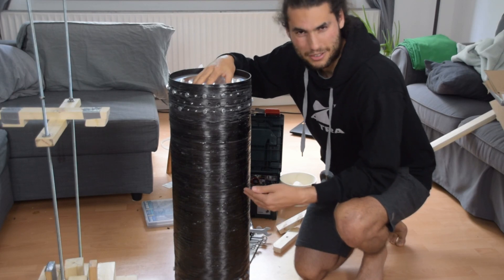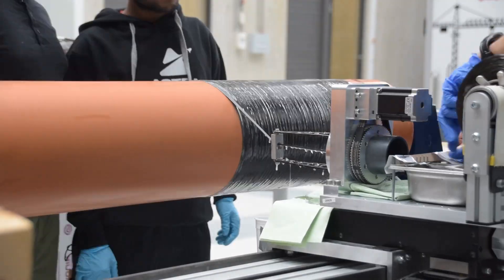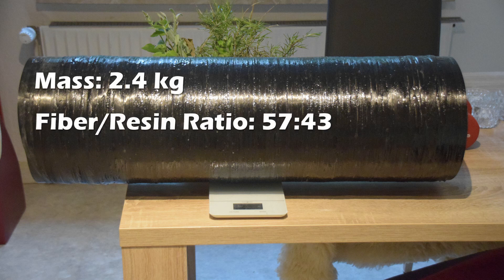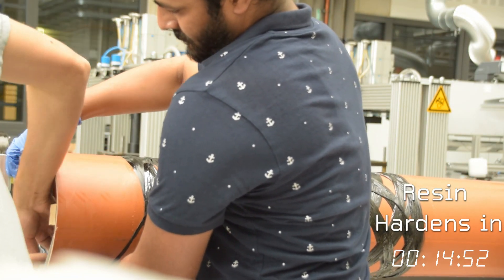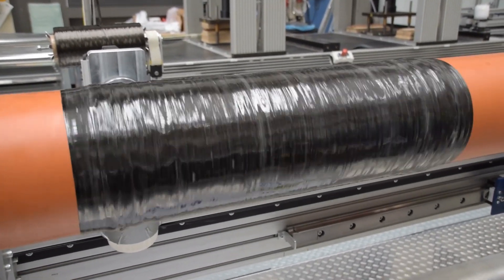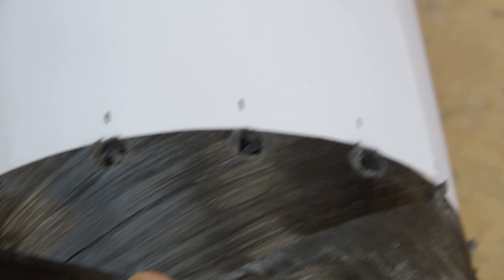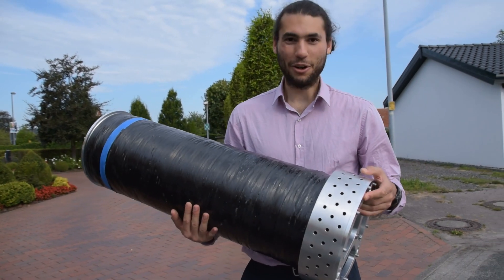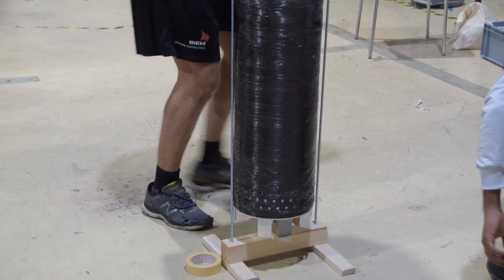How to Build a Rocket Tank for Cheap...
If you want to know how to build a rocket tank and you don't have a lot of money, this is the video for you.  We have built a tank that we are going to be testing soon for less than €500.

Chapters
00:00 - Introduction
00:34 - Breakdown
01:33 - The Winding
04:38 - The Winding (Part 2)
05:30 - The Whoopsie doodle
08:41 - The Bulkheads
09:41 - How to Drill Holes
13:55 - Final Assembly
15:11 - Leak Testing...

i=bwhruxiasbll&utm_content=lo9sujq